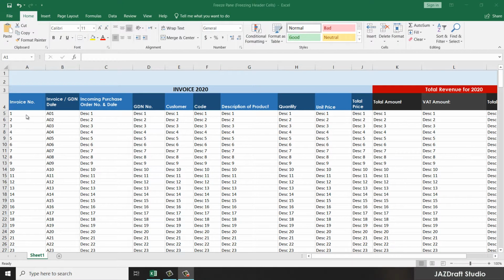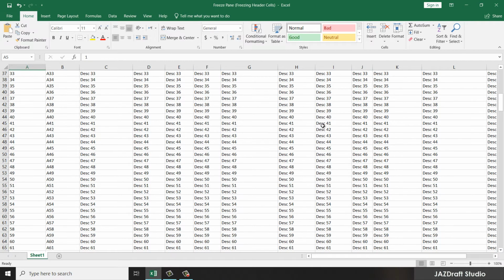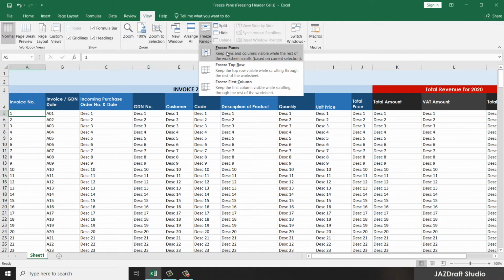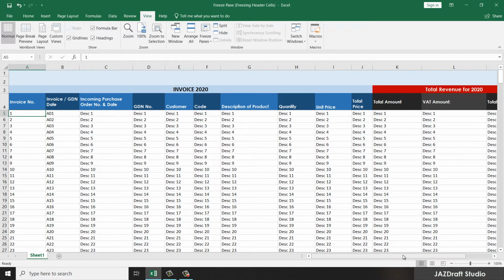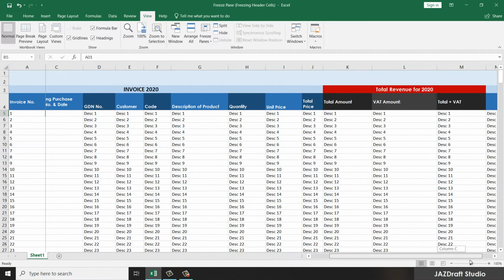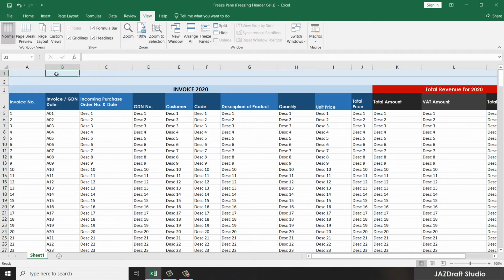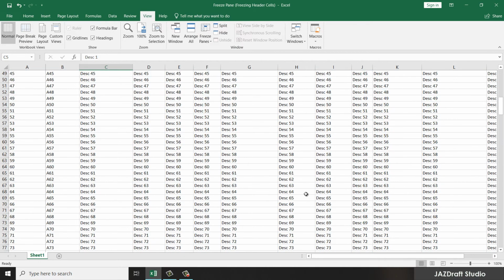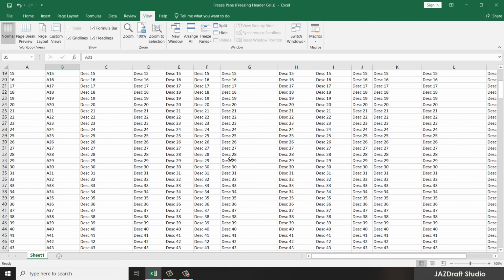Excel Tutorial - 006 - Freeze Panes (Freezing Header Cells)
In this tutorial video you will learn on HOW TO FREEZE PANES IN MICROSOFT EXCEL,
FREEZE PANES, UNFREEZE PANES, FREEZE TOP ROW, FREEZE FIRST COLUMN, Microsoft Excel,
Microsoft Excel Beginner's Tutorial Guide